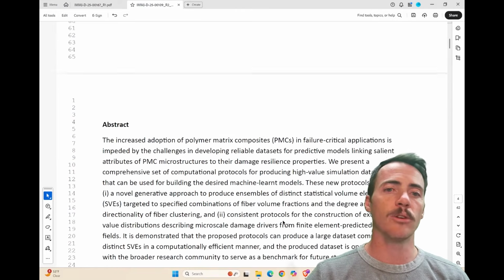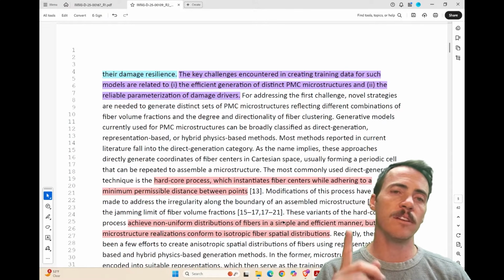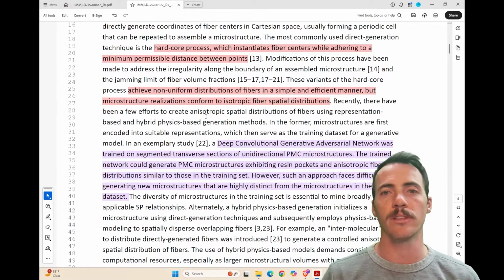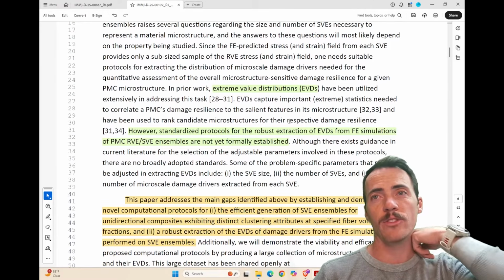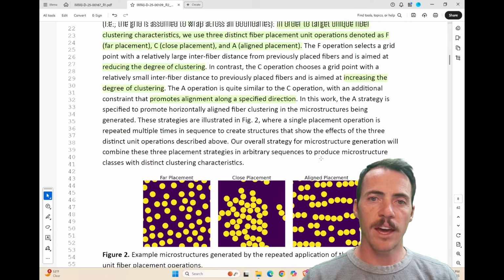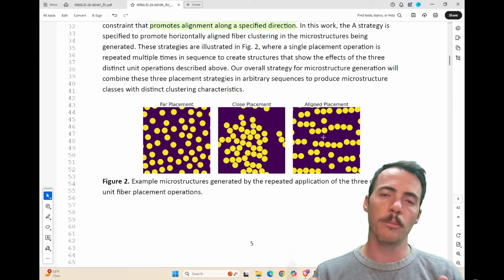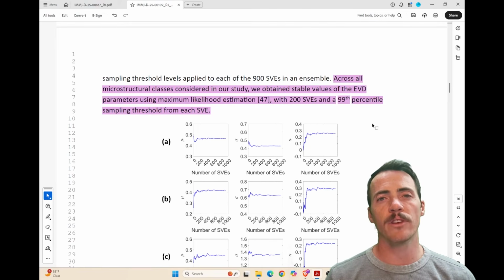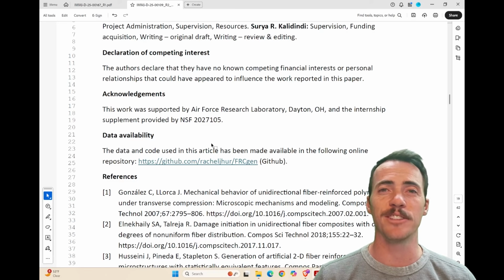Making Composites Smarter with Synthetic Data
Paper by: Jihye (Rachel) Hur, Daniel Hoover, Keith Ballard, Vikas Varshney, Craig P. Przybyla, and Surya R. Kalidindi
Journal: Integrating Materials and Manufacturing Innovation (IMMI)

Description:
Why don’t we use polymer matrix composites in more critical structures? Because predicting when they fail is still hard! This paper from Surya Kalidindi’s group at Georgia Tech (with the Air Force Research Lab) introduces a set of computational protocols that generate large, realistic datasets for modeling damage initiation in fiber-reinforced composites.

They build a microstructure generator using three placement operations—Far (F), Close (C), and Aligned (A)—to create 15 distinct classes of composite microstructures, then perform finite-element simulations to extract extreme value distributions (EVDs) of stress. These protocols help create standardized datasets for training machine-learning models to predict composite damage with much greater reliability.

⏱️ Timestamps

00:00 — Intro: Why tackle this problem
00:22 — The challenge: slow FE models and unreliable microstructure datasets
01:06 — The solution: new generative protocol using F, C, A placement operators
03:51 — Key results: 15 distinct classes and robust EVD extraction